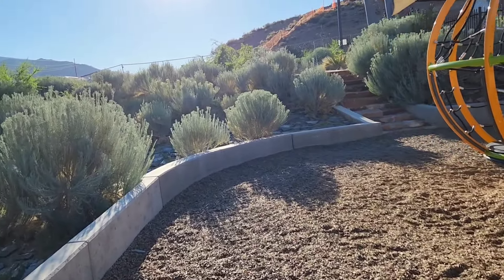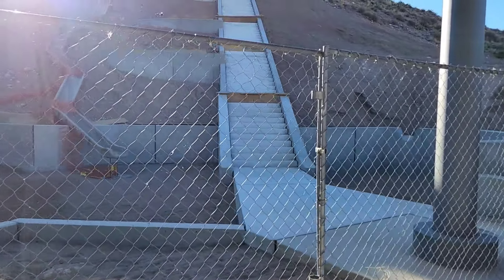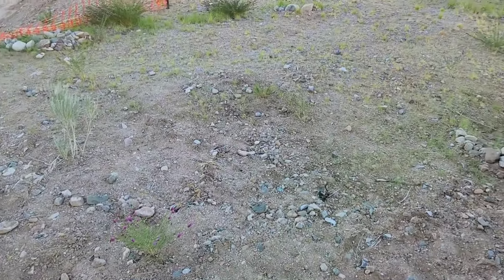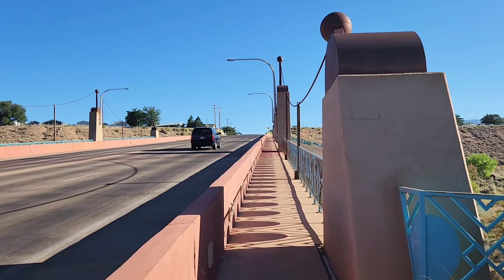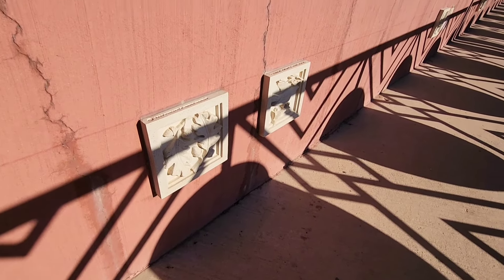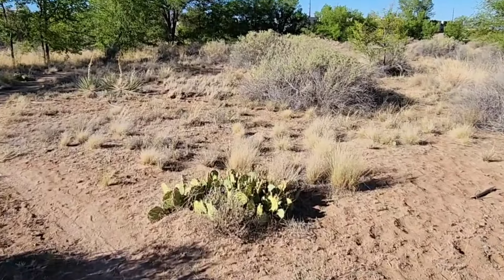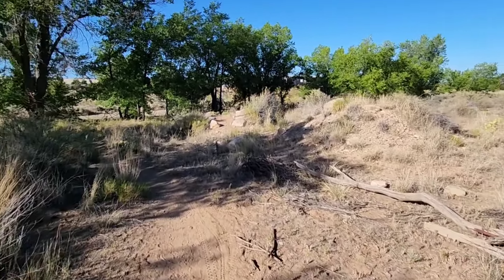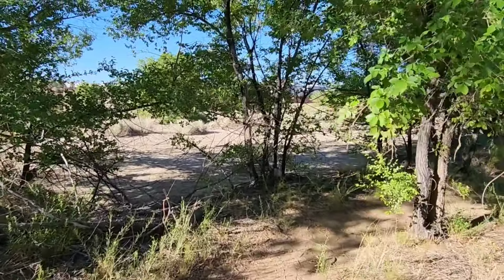Exploring Albuquerque's Southeast Open Space Trails | City's New 100 Ft Slide Coming Soon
Walking and exploring the far southeastern portion of Albuquerque. Found a new Open Space trail system. Flabbergasted at all the new homes and community in this area that was presumed still many acres of vacant land!